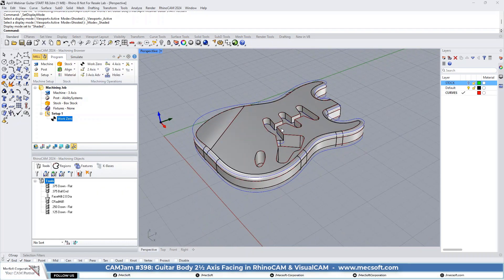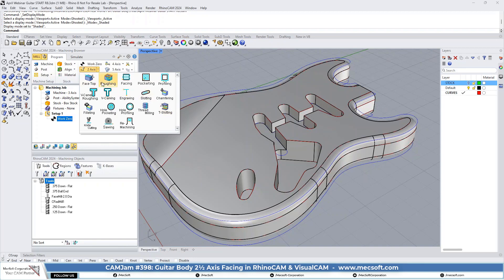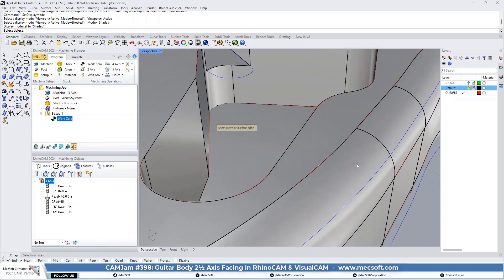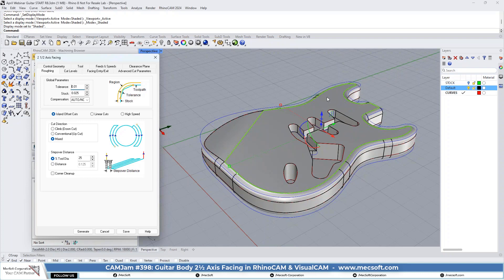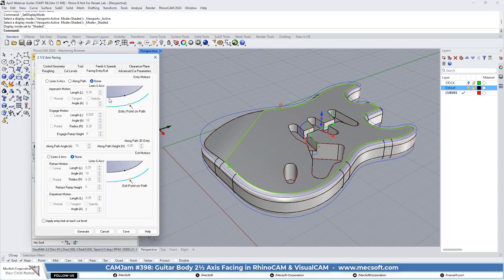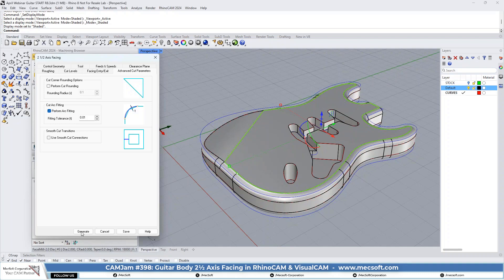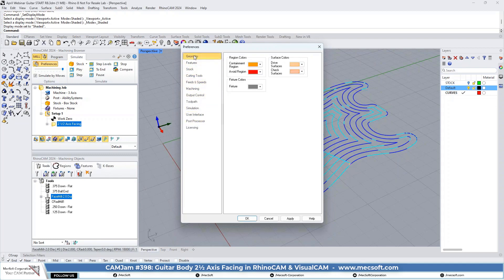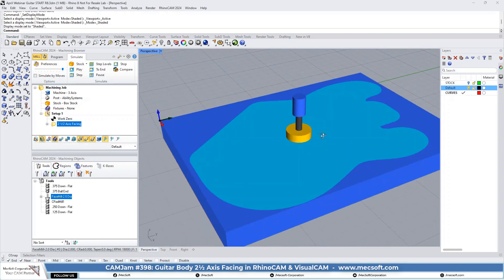CAMJam #398: Guitar Body 2½ Axis Facing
Watch this video to learn about CAM programming 2½ Axis Facing operations in a Real-World Guitar Body.